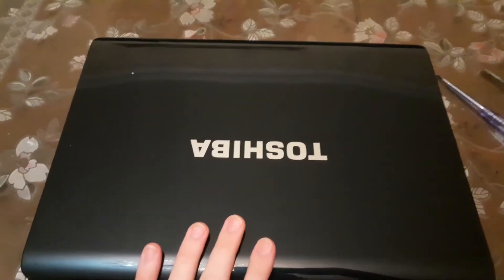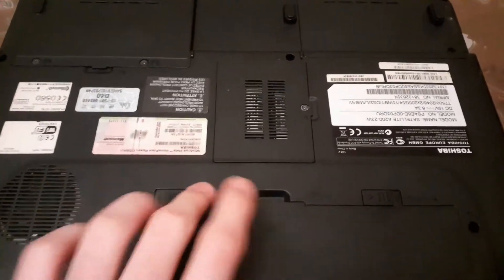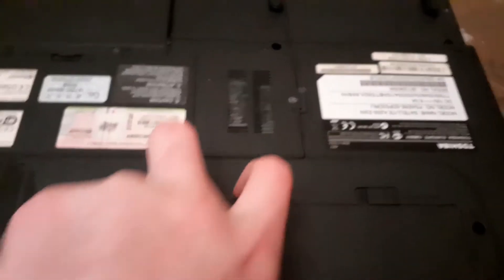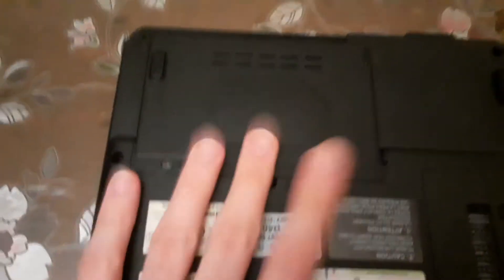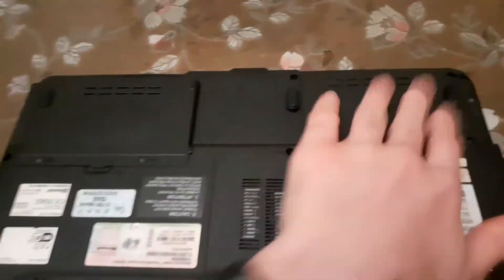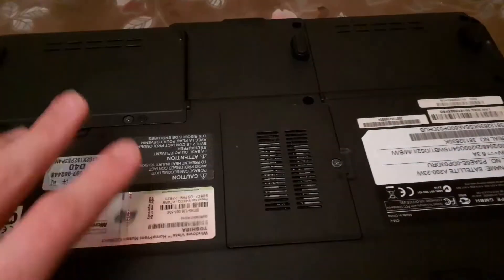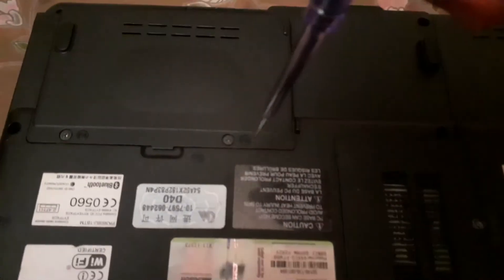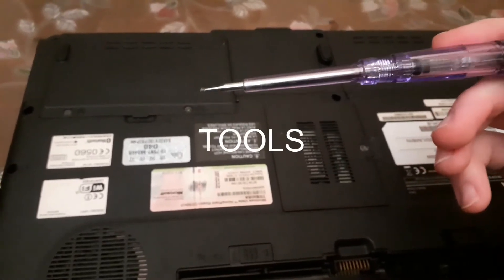How to disassemble old laptops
Keep these wise words in mind, my fellow youtube audience: Always chose the right tools before anything else.

Not only screws to disassemble laptops but also tools such as pens to take notes of lessons.